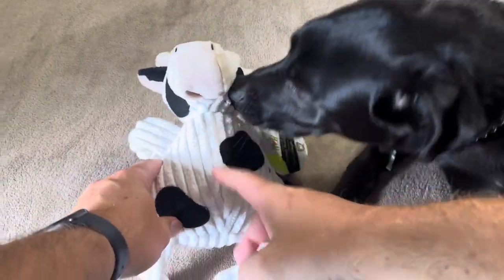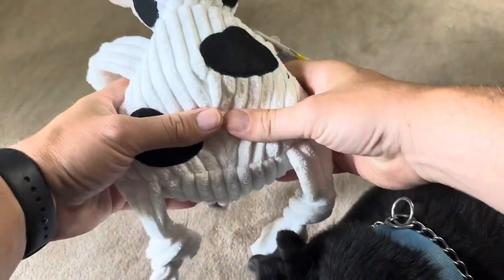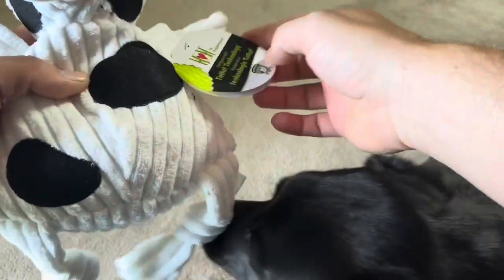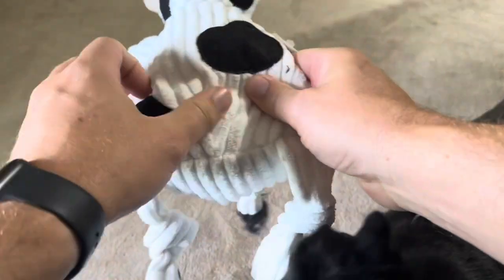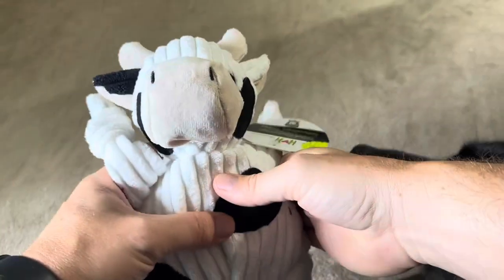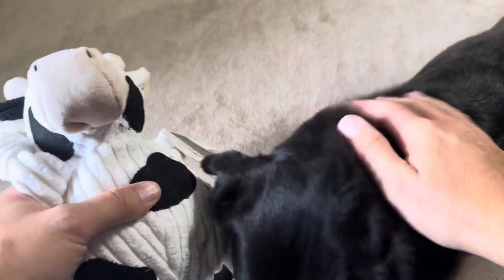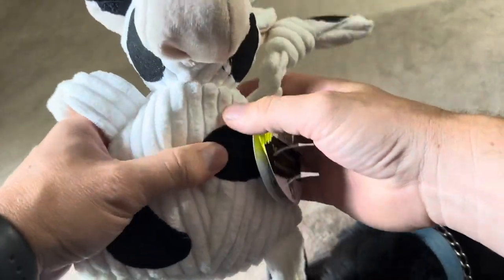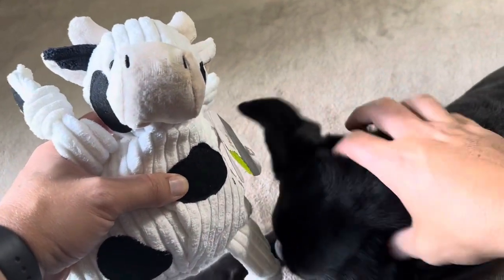Real Review of HuggleHounds Knotties Plush Dog Toy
In today’s video, I will be reviewing my HuggleHounds Knotties Plush Dog Toy!